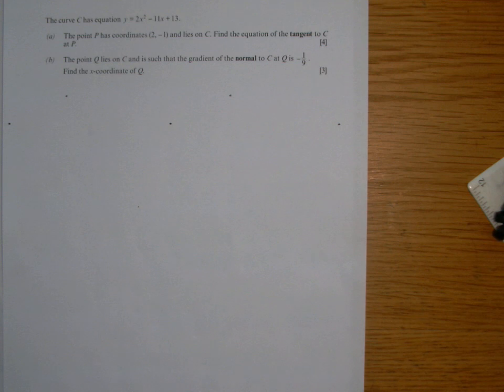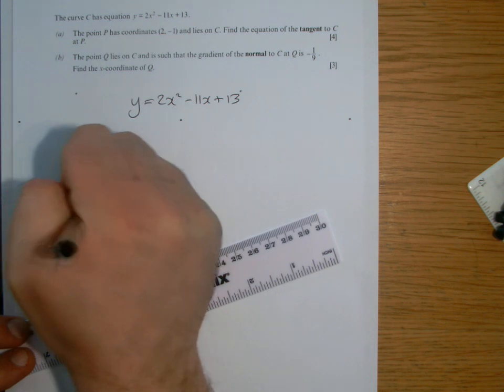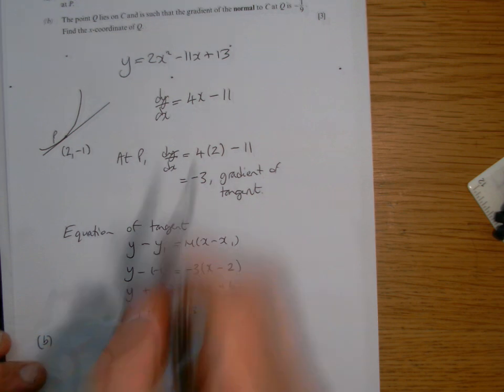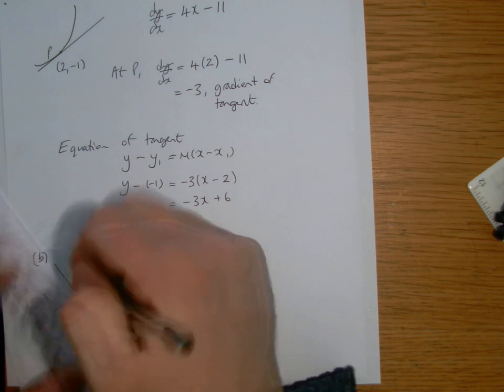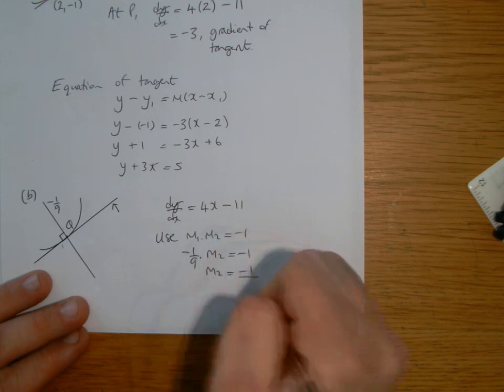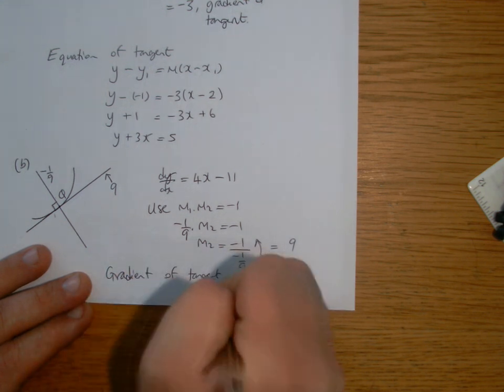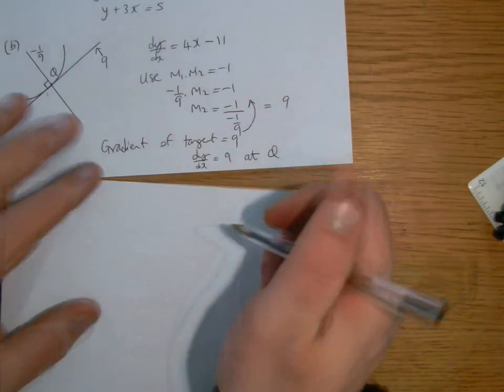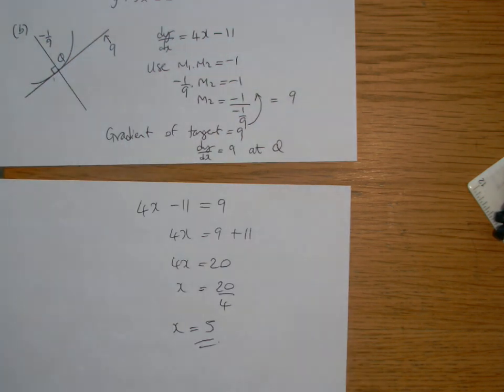Q5 Tangents & Normals